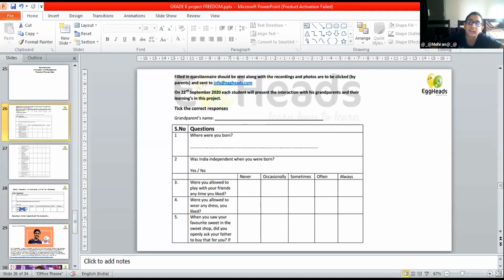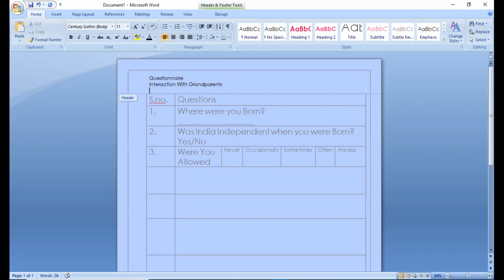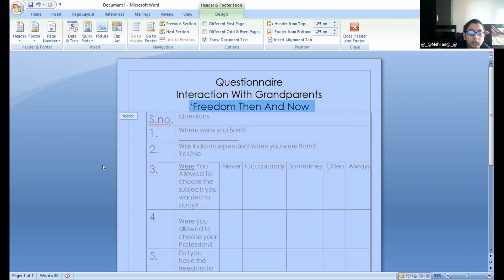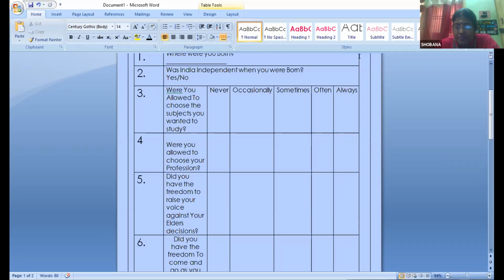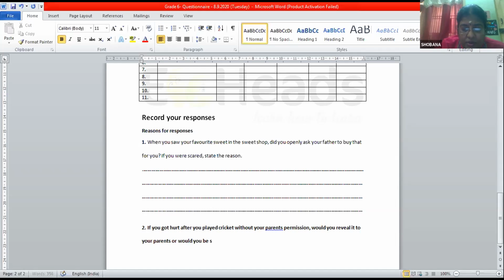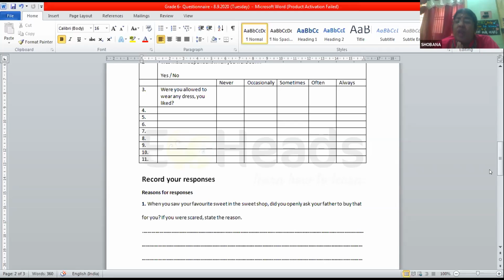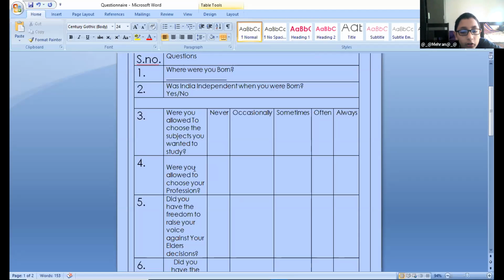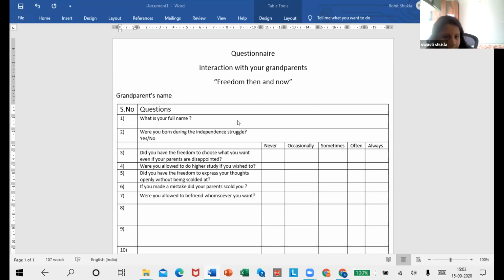Project Grade 6 Week 3